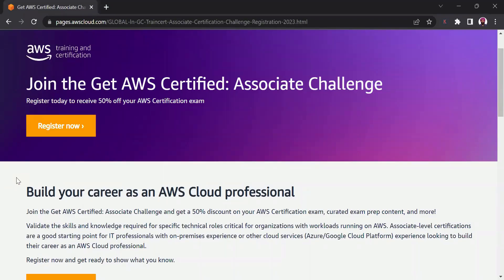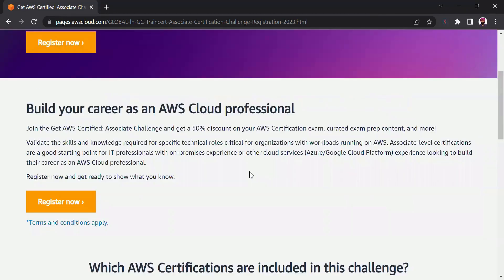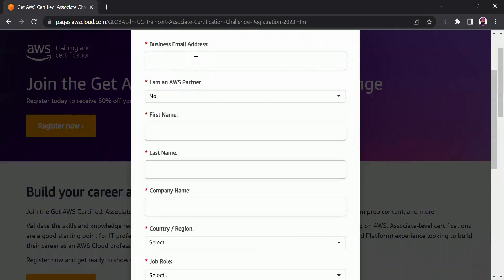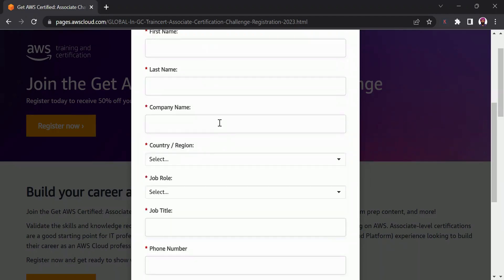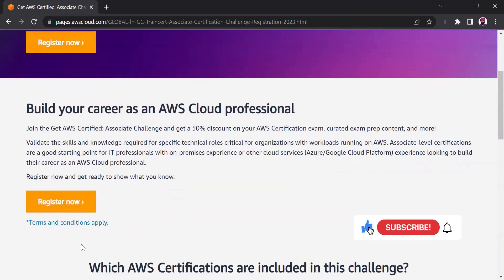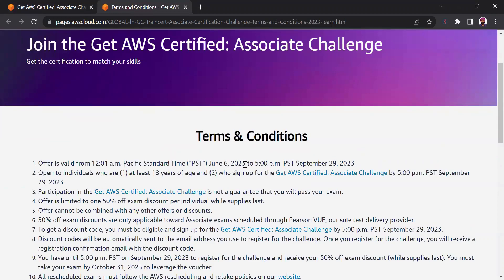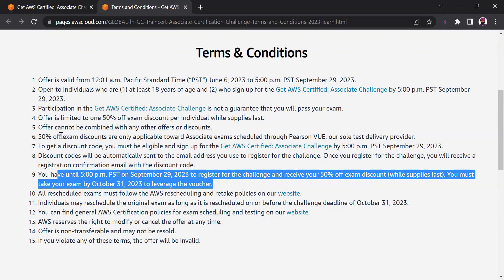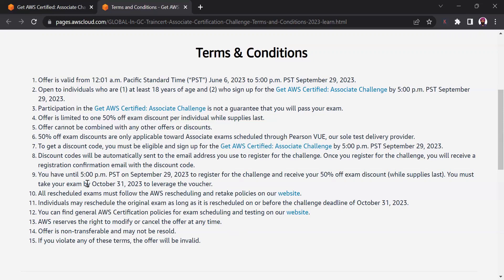How to get discount Voucher for AWS Certifications? | 50% Discount | June - September 2023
AWS is offering 50% discount for some of the associate level exams for a limited period of time. This video details the process you need to follow to get 50% discount vouchers for eligible associate level certification exams.

Currently Eligible exams include:-

SAA-C03 : AWS Certified Solutions Architect - Associate
DVA-C02 : AWS Certified Developer - Associate
SOA-C02 : AWS Certified SysOps Administrator – Associate